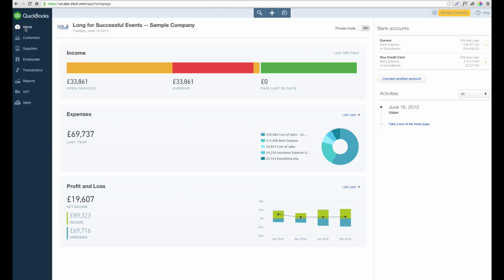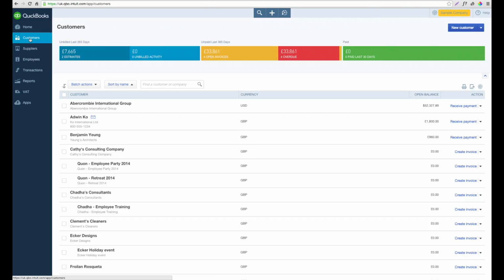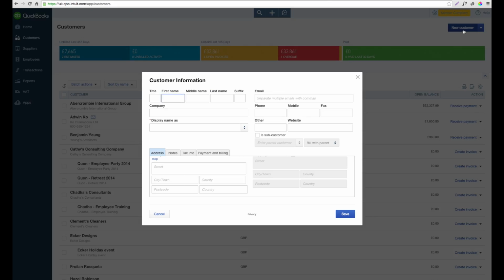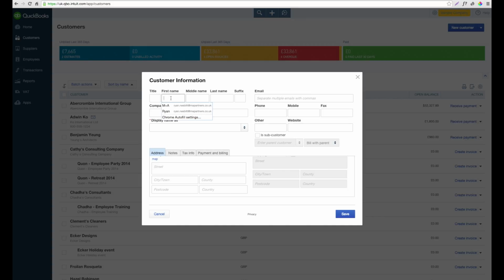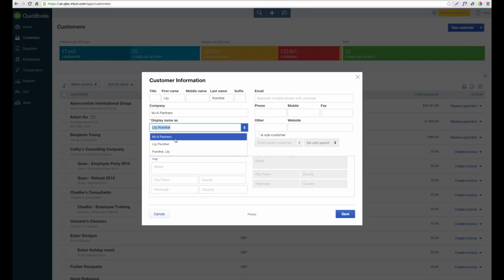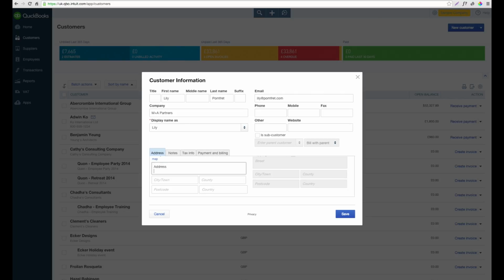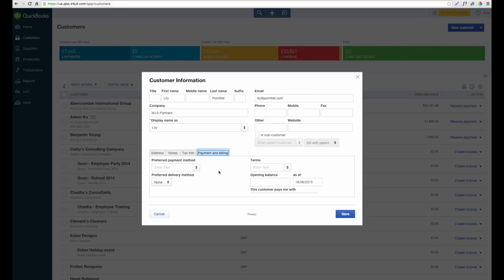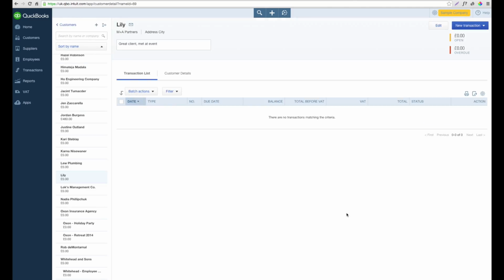Quickbooks - How to create a New Customer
This video from M+A Partners shows you how to set up a New Customer using Quickbooks online